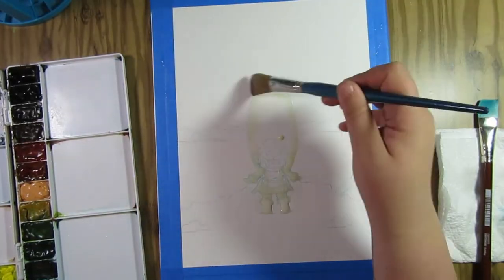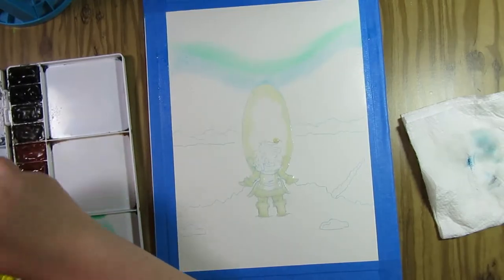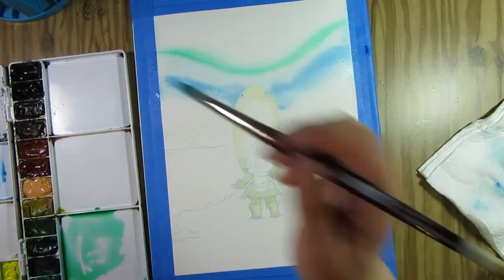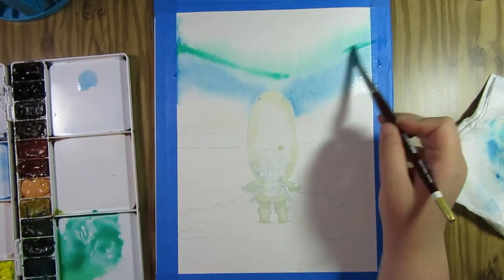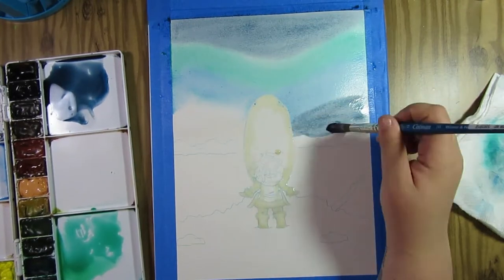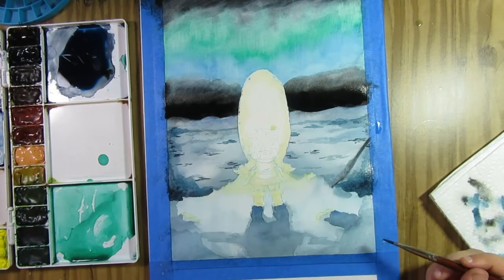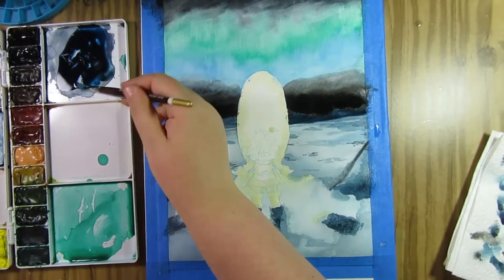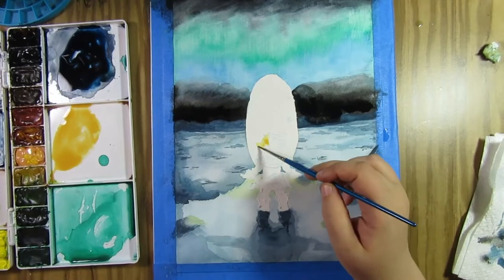Lyra Walked into the Sky // His Dark Materials fanart // Watercolor Painting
His Dark Materials by Philip Pullman is my favorite fantasy series and I've been wanting to do fanart FOREVER lol. I finally felt confident enough in my painting skills to make something. :)

• Canson XL Watercolor Paper
• Scotch Blue Painter’s Tape
• Prismacolor Col-Erase color pencils
• Prismacolor Premiere color pencils
• Pentel pocket brush pen
• Uni-ball Signo white gel pen
• Winsor and Newton Cotman watercolors
• Finetec Metallic Gold paints
• Robert Simmons white sable brush
• Winsor and Newton cotman brush
• Watercolor folding palette
• Winsor and Newton art masking fluid

• Canon Powershot sx610 hs camera
• Blu Snowball microphone
• Camera mount